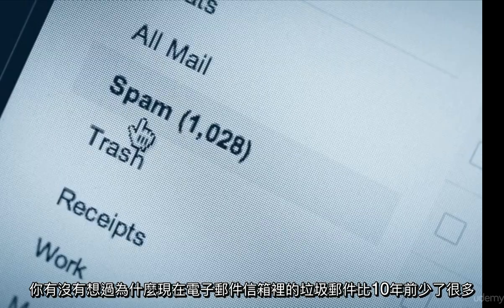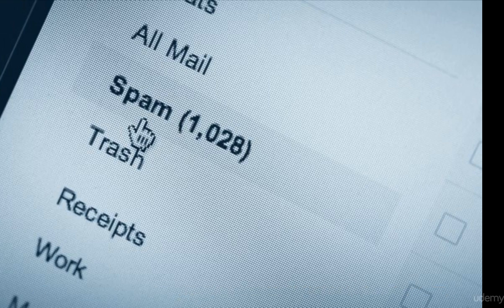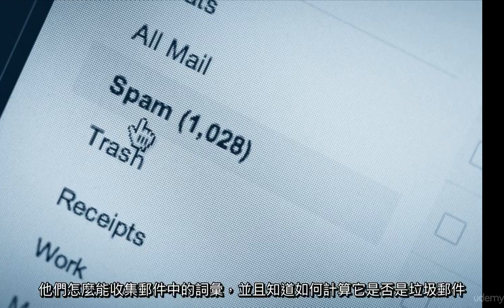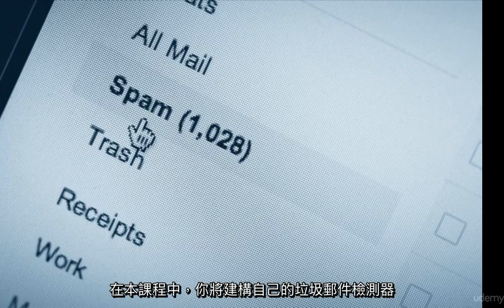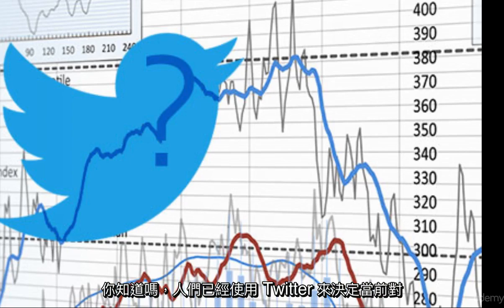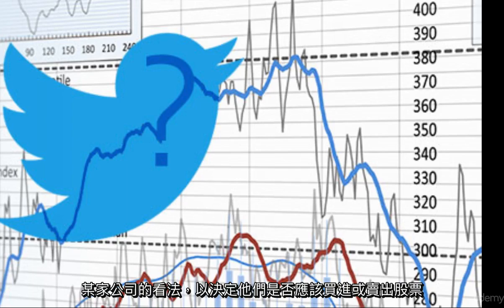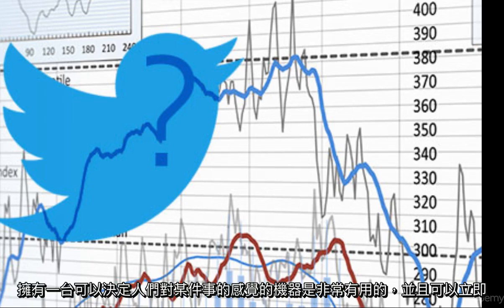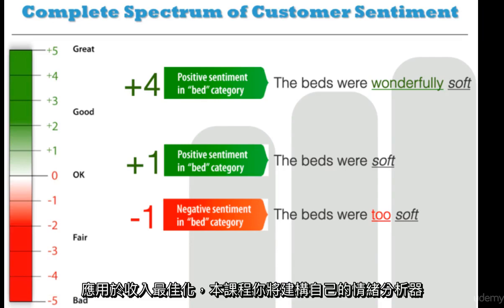資料科學 : 用 Python 做自然語言處理 (NLP)課程介紹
完整的實用自然語言處理( NLP )指南：垃圾郵件檢測、情感( sentiment )分析、文章調整器( article spinner )和潛在語意( latent semantic )分析。